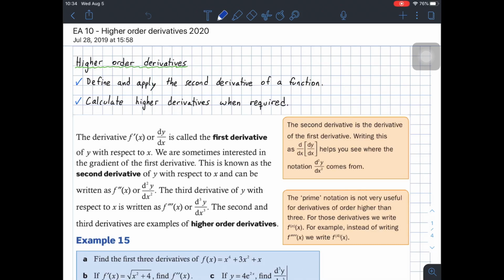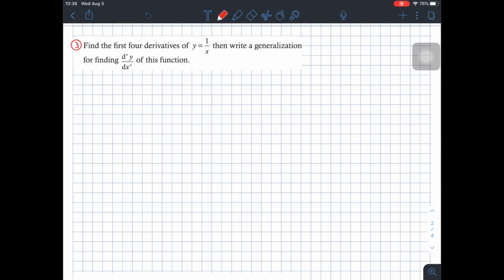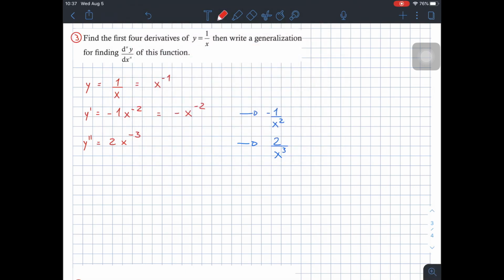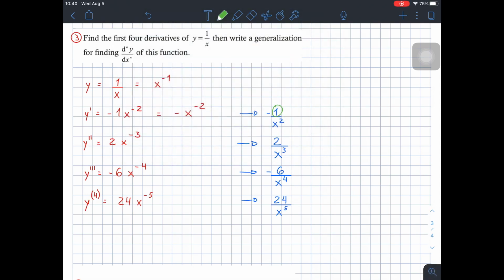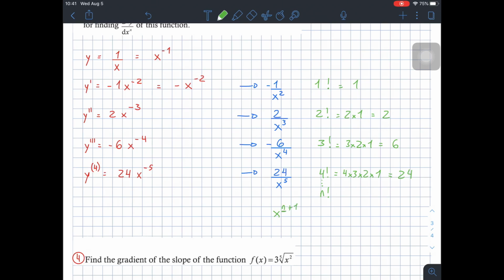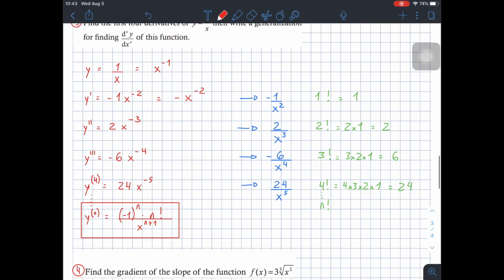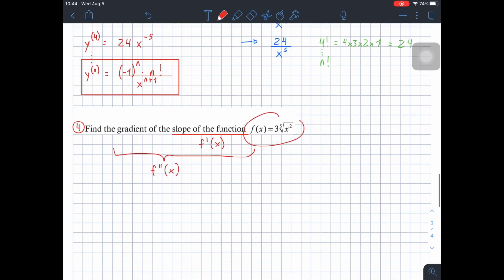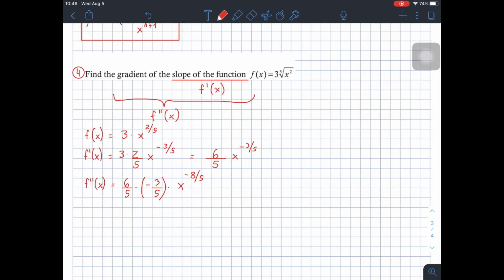13 Higher order derivatives - Topic 5 - Calculus - [IB Mathematics: Analysis and Approaches SL]